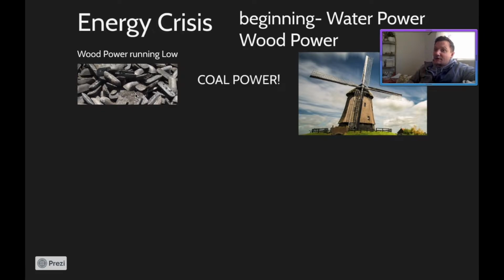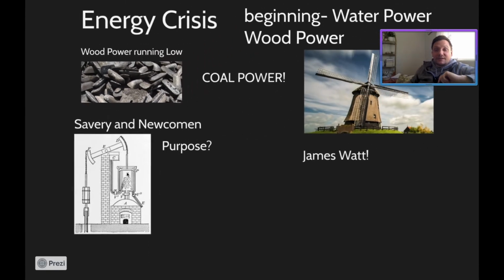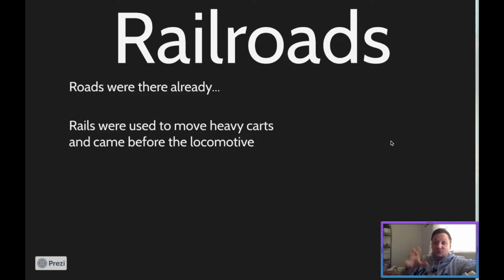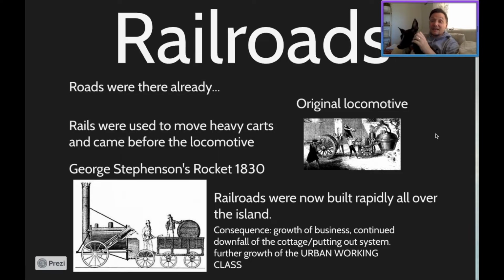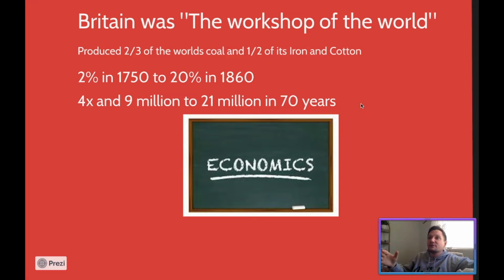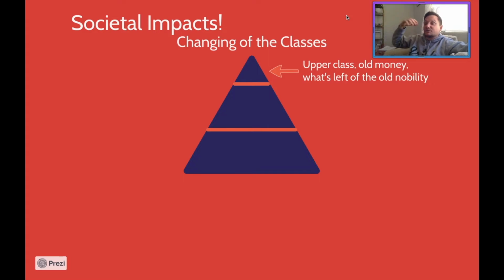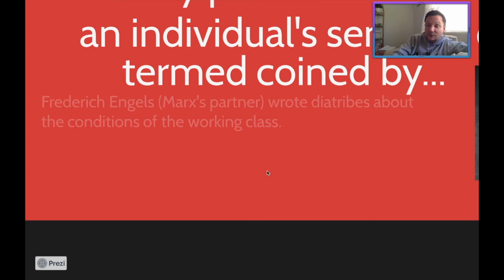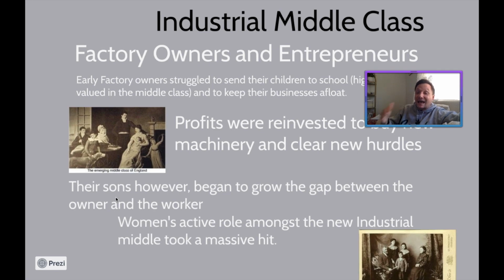AP Flip #40! More of First wave Industrialism and its growing impacts!